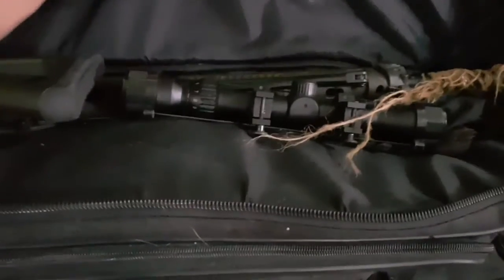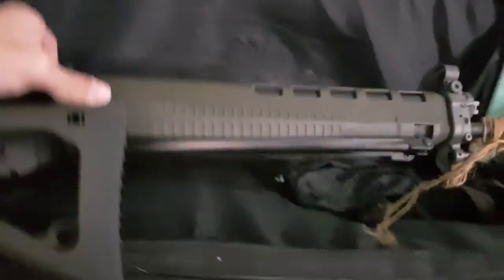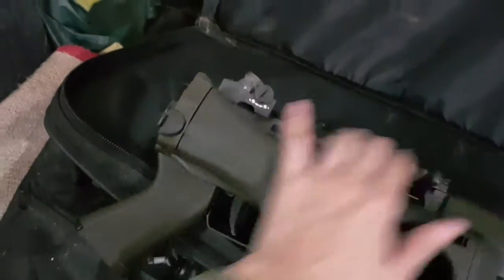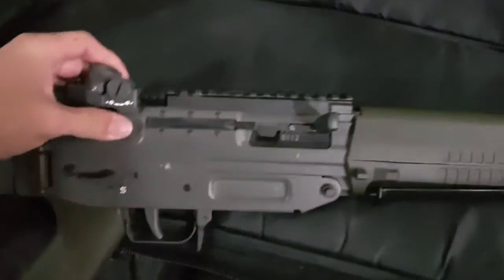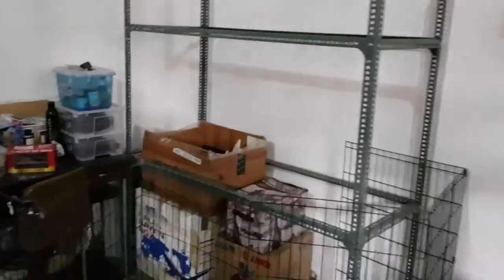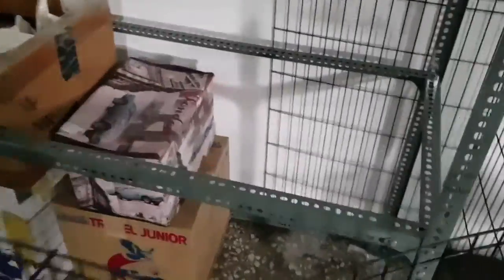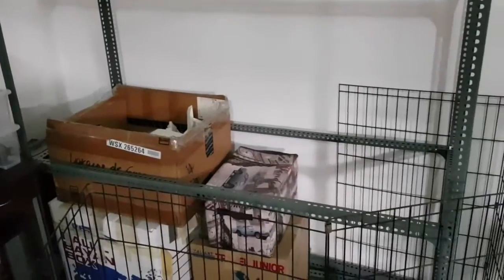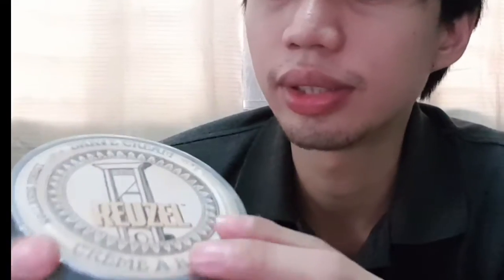[VLOG#11] - Use a Straight Razor. It Feels Better.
Hello!

There's been some delays with the airsoft stuff, but I have other hobbies, too!

Shaving with a straight razor is one of them.  Shaving Starts at 2:16.